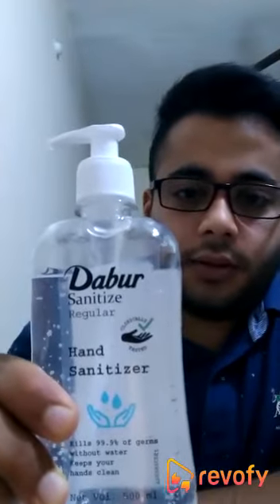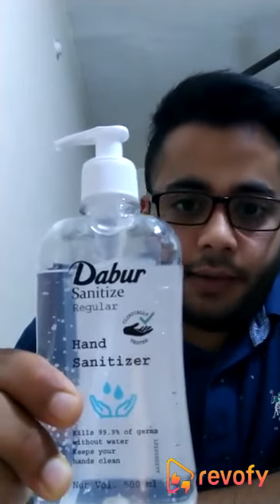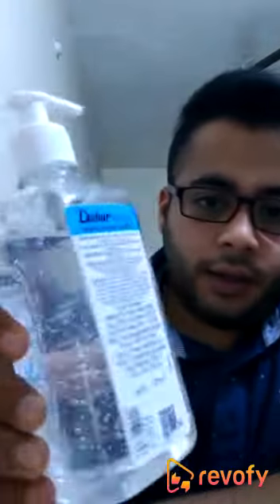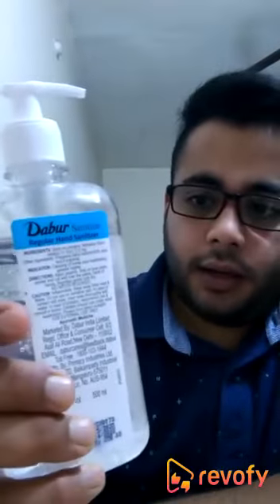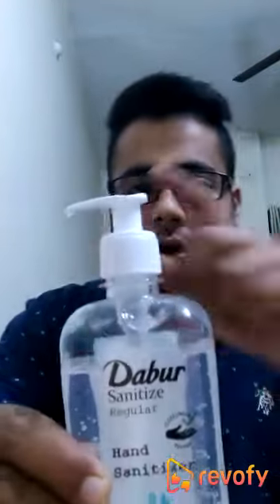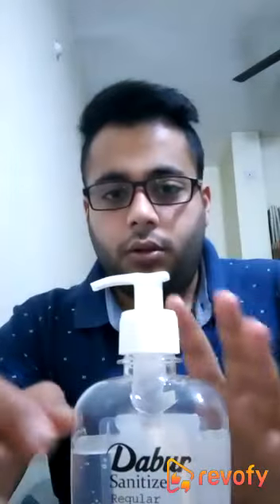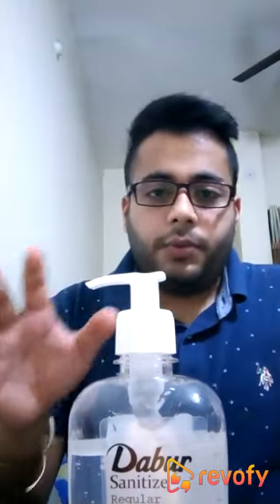Revofy | Dabur Hand Sanitizer, 500 ml | English | Shivam Satija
Review Information:

Product Name: Dabur Hand Sanitizer
Net Weight: 500 ml
Reviewer Name: Shivam Satija
Language: English
Category: Personal Care